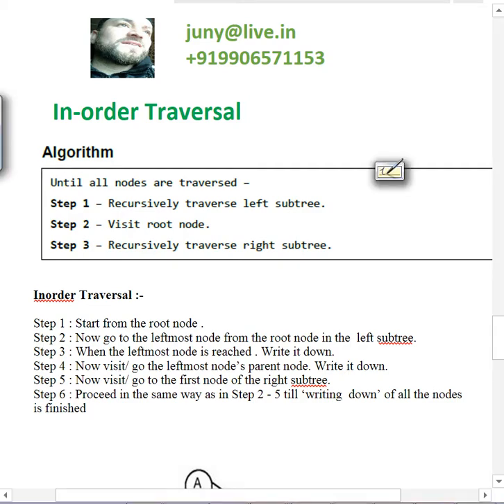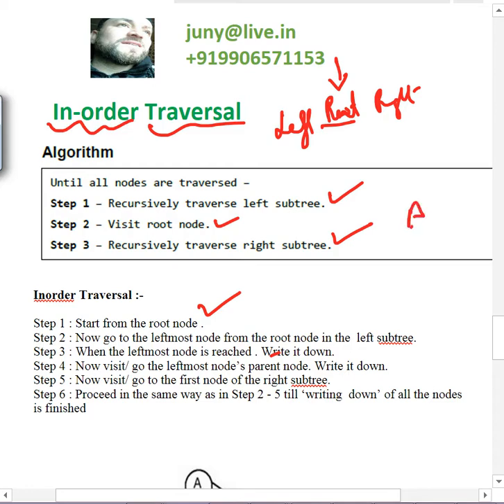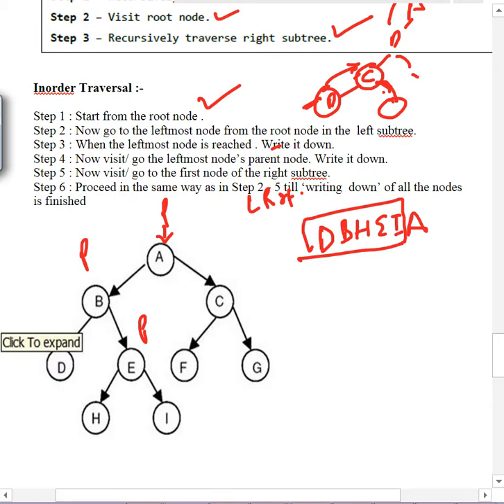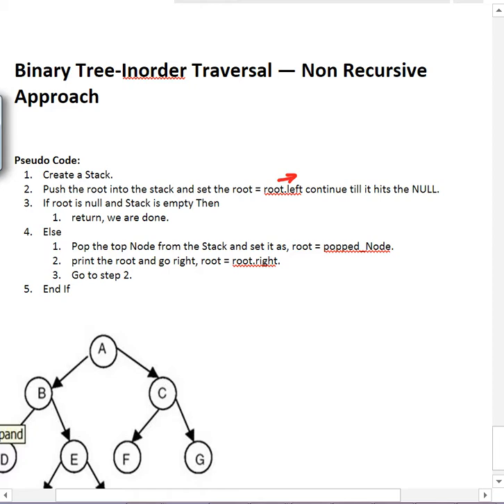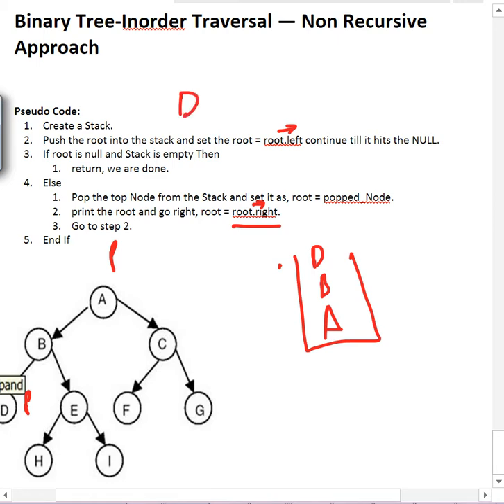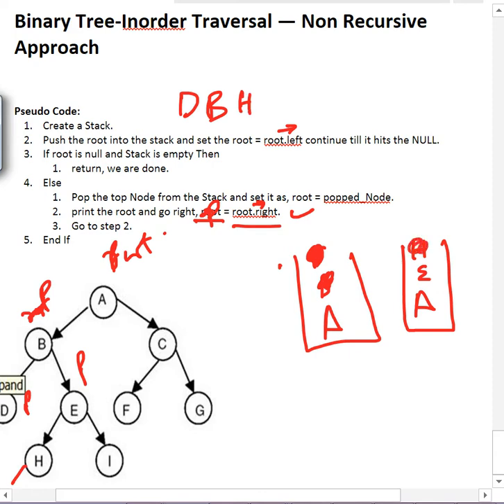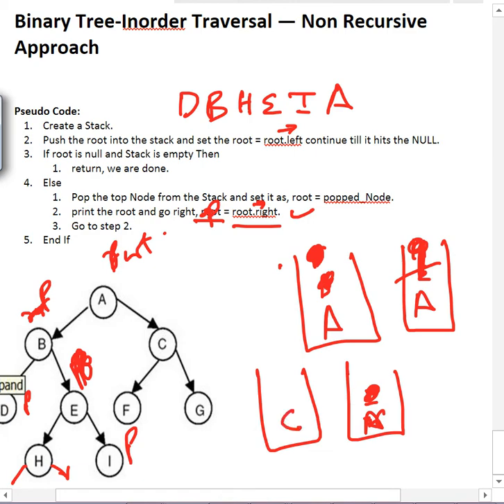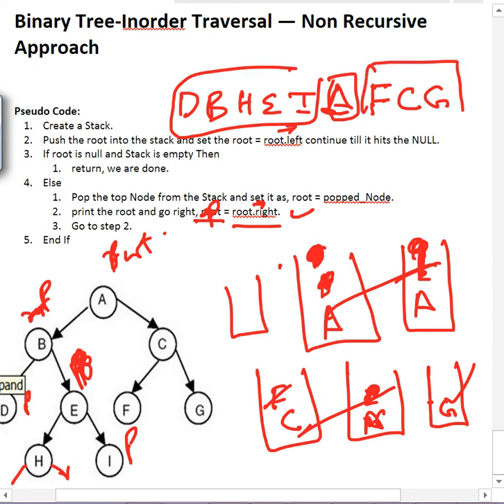Inorder Traversal Binary trees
Recursive and Iterative Approach